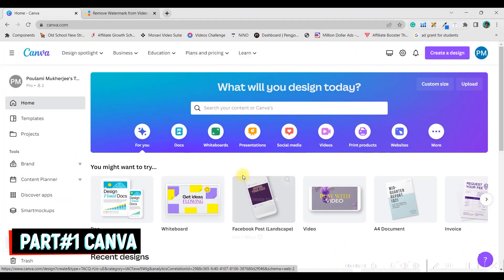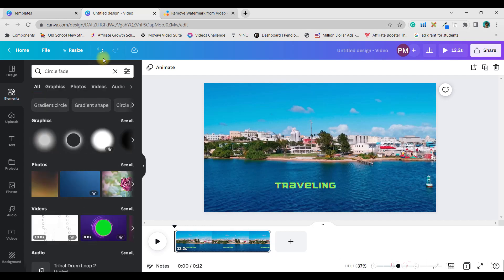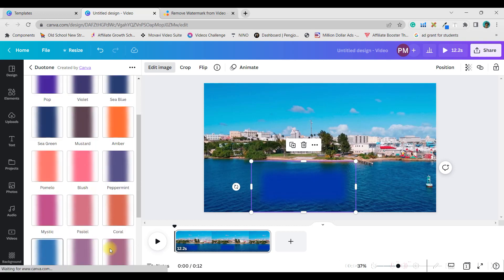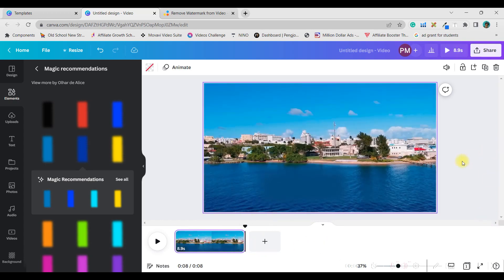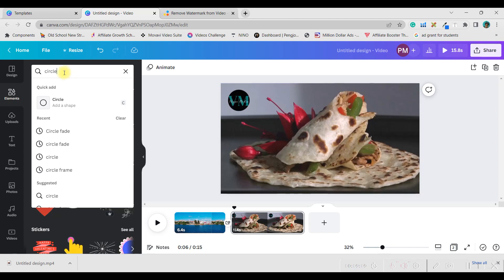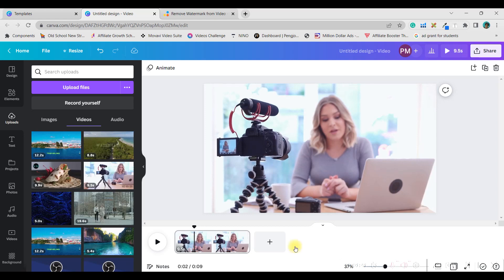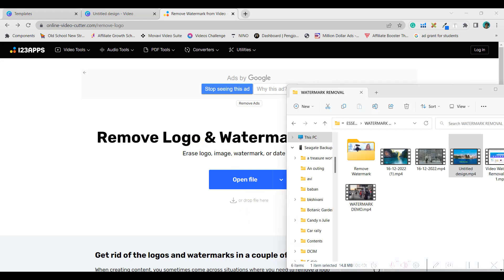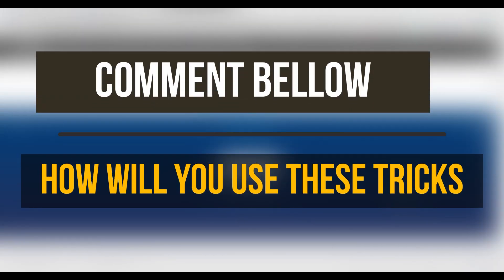How to Remove WATERMARK from any Video for FREE in Canva 2023 | WATERMARK REMOVER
In this tutorial, I'm going to show you 4 EASY & FREE ways to remove any WATERMARK from any video leveraging the free version of Canva within just 10 minutes.

Canva is such a graphic design platform that allows you to easily create invitations, business cards, flyers, lesson plans, Zoom backgrounds, and more using professionally designed templates. Canva can be used by teachers to generate posters, guidance, and projects, but it can also be accessed by students for tasks. However, I highly recommend you use Canva Pro. The reasons, why I am recommending Canva Pro, have been fairly described in the video.

Click the Facebook link below to get notifications and communicate with me:
For Video Editing:

Timestamps
0:00 Video starts
0:05 About The Tutorial (How to Remove Watermark from any Video for free - In Canva | watermark remover) (For Complete Beginners) )
0:23 Tip0 In Canva Select the Correct Ratio
0:54 Tip1 Concealing Method
7:34 Tip2 How to download the final project
2:25 Tip3 By Concealing Method
8:00 Tip4 By Covering Method
8:56 Tip5 By Cropping Method
11:16 Tip5 By Free Online Software 123App
14:17 Subscription Appeal

How to Remove Watermark from any Video for free - In Canva | watermark remover

Tags for reference: remove watermark from video, remove the logo from video, remove the watermark, how to remove watermark from video, remove watermark from the photo, video watermark remover.

video watermark remover
how to remove watermark from video free
watermark remover
watermark remover from video
how to remove logo from video
free watermark remover for video
how to remove video watermark
how to remove watermark from video without blur
watermark remover video
how to remove a watermark from a video
remove video watermark
how to remove watermark from video for free
how to remove canva watermark free
watermark remover app
remove watermark from video without blur
remove logo from video

-Poulami